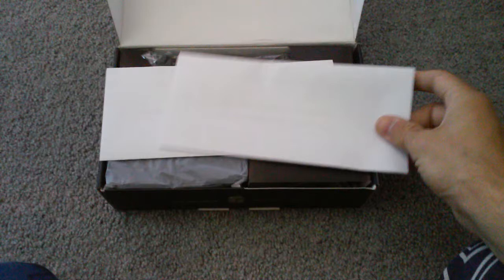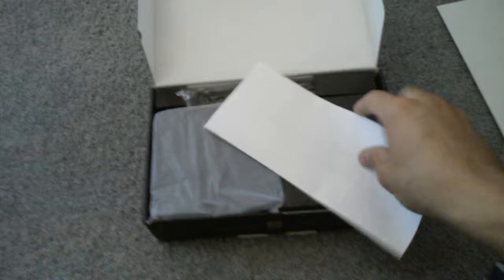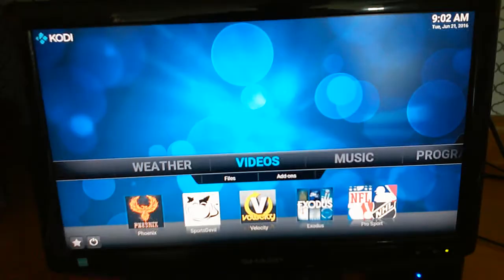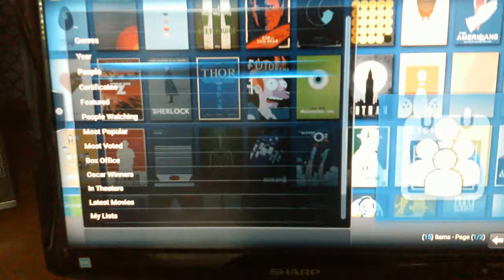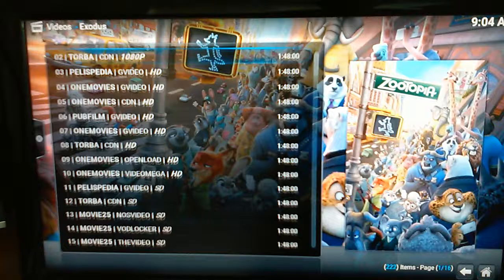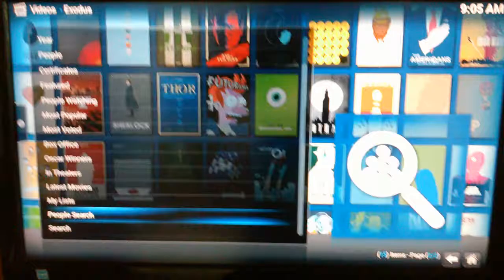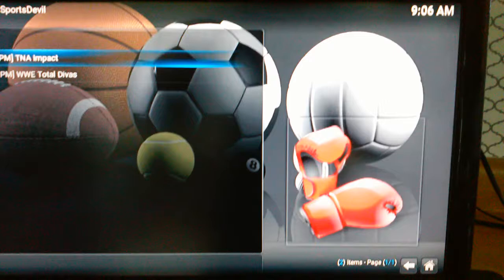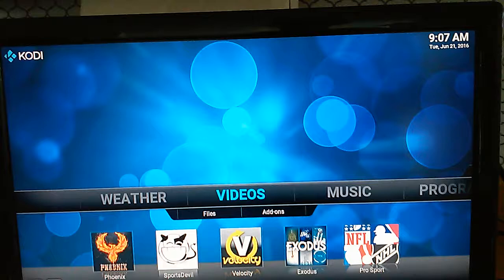The Future Of TV Brought To You By Cut The Cord LLC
An in depth look at how easy it is to setup and use our Home Theatre PC. We only sell the best and have THE WORLDS BEST TECH SUPPORT!

Call Or Text Now! 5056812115.